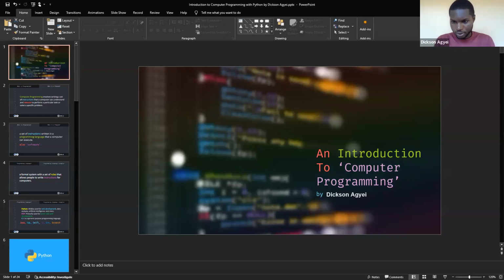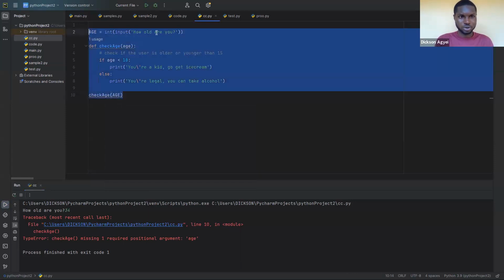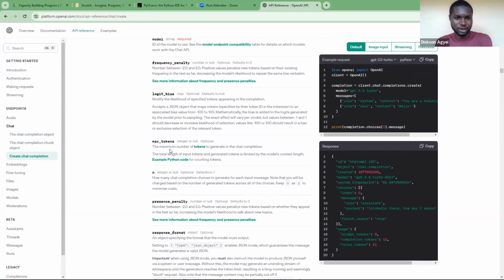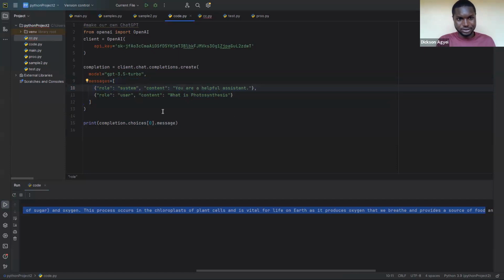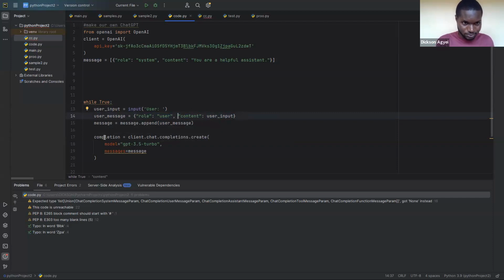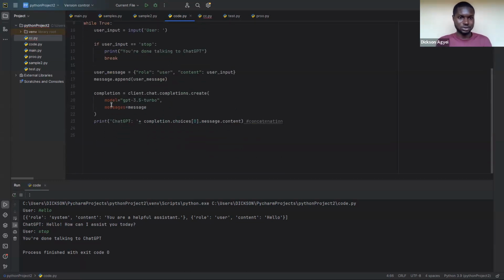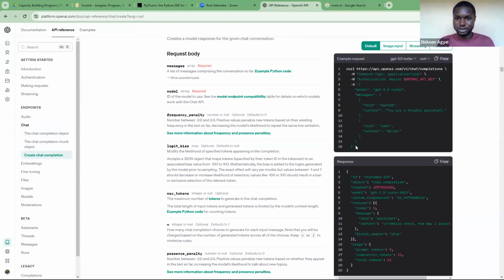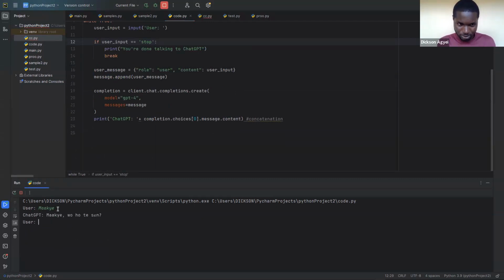Day 2- CAREER GUIDANCE AND OUTREACH COMMITTEE-Monthly Capacity-building Lecture